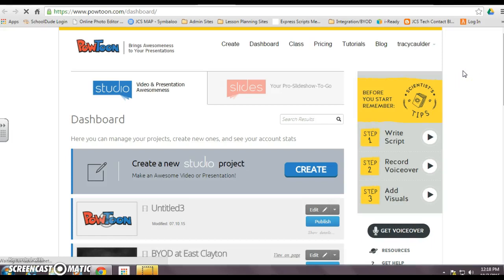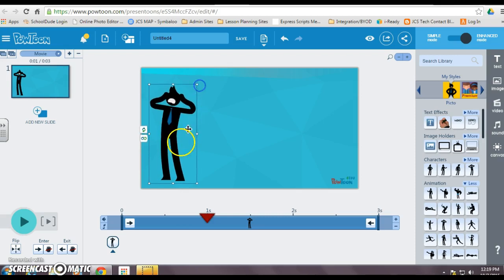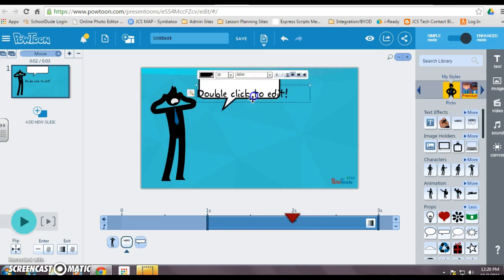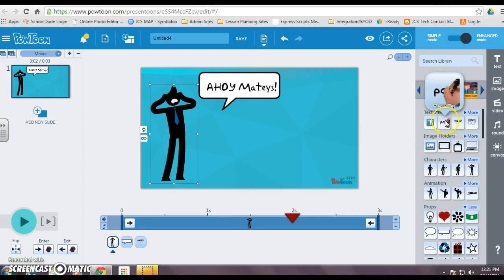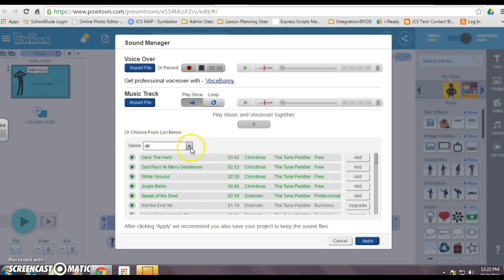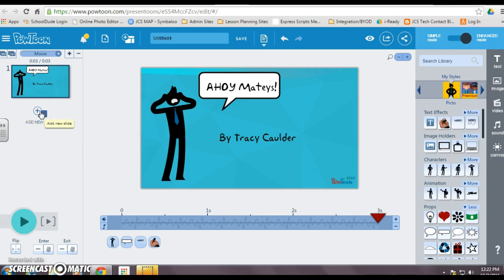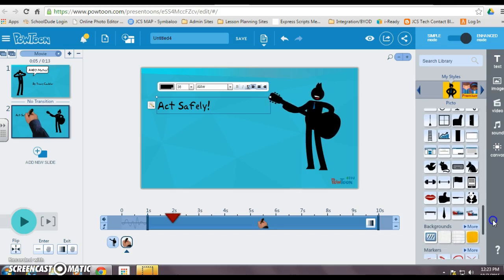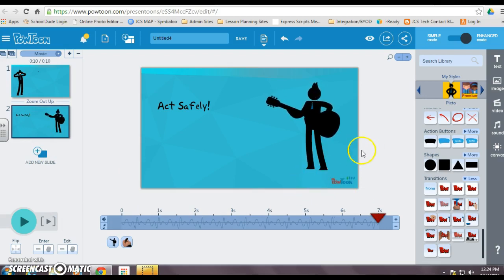How to Create A Powtoon Movie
Step by step instructions for students to create a basic Powtoon presentation.